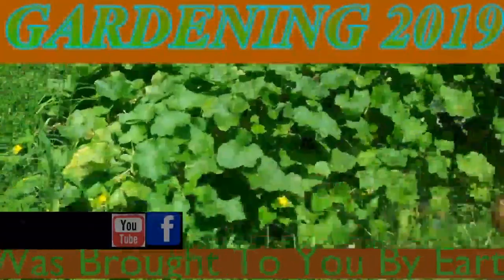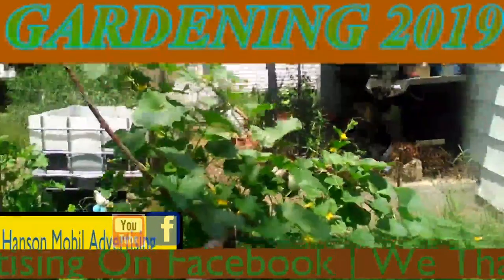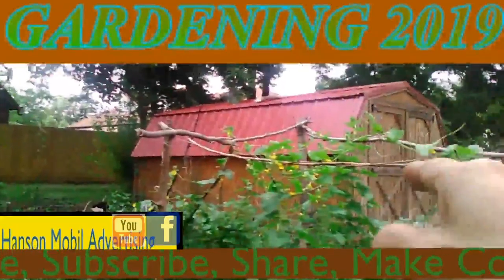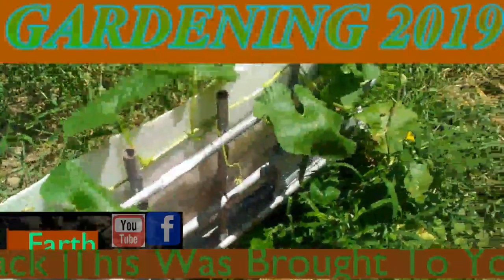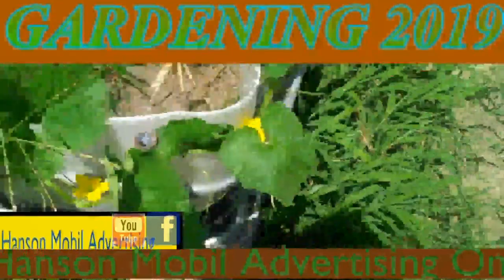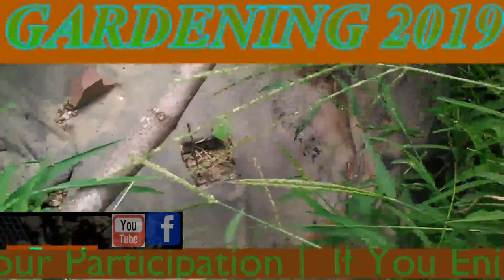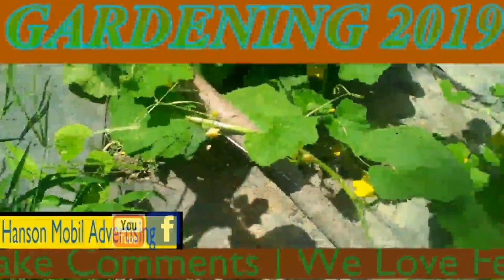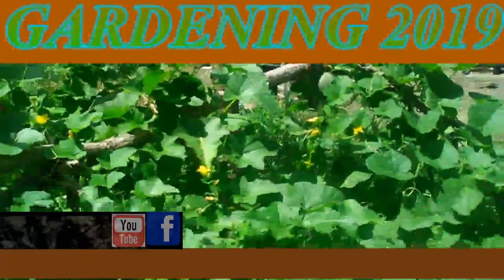Gardening 2019 (Mellon Garden)